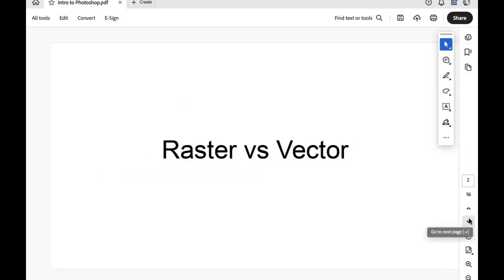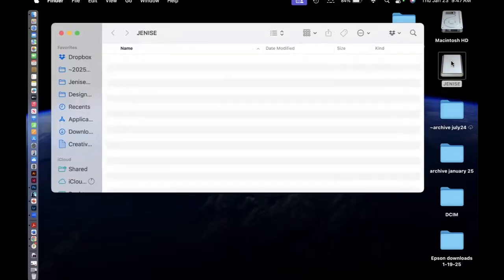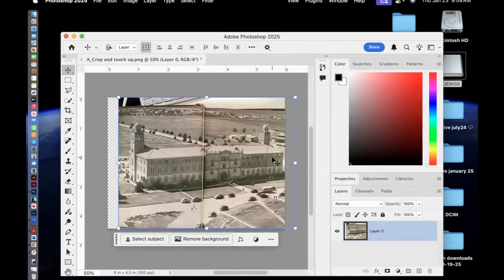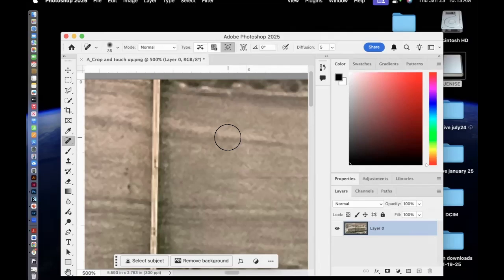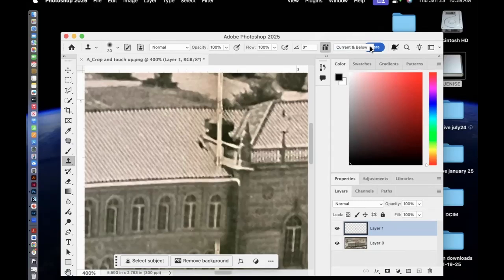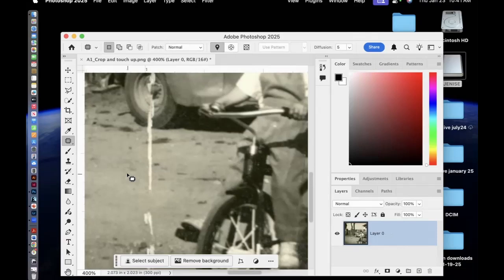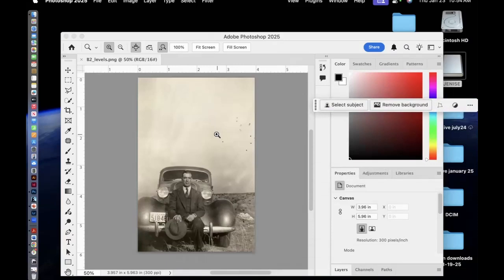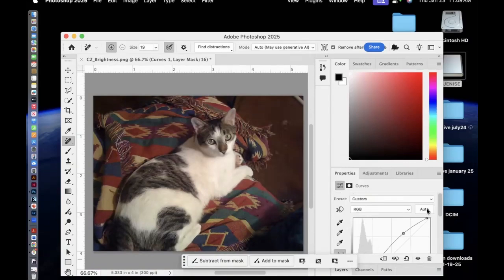Intro to Photoshop